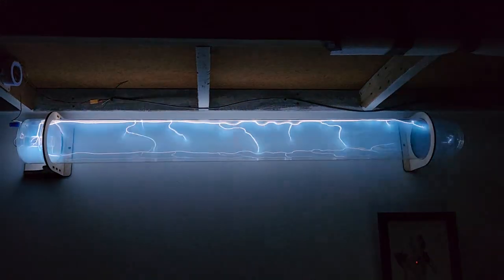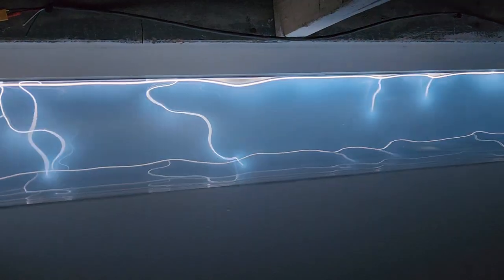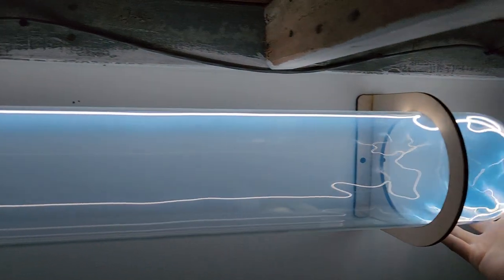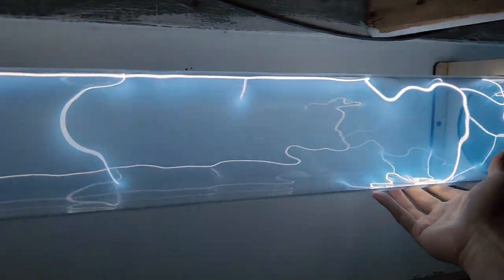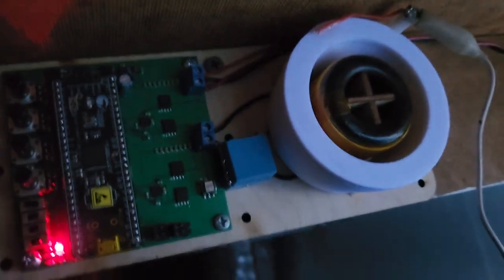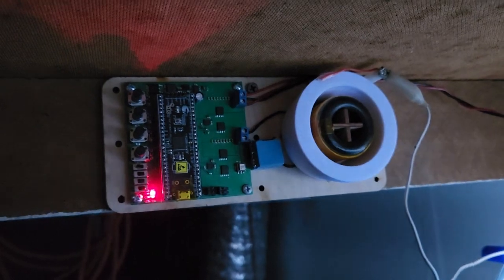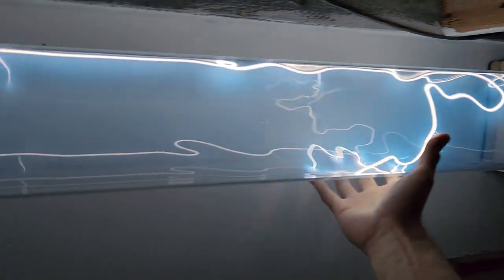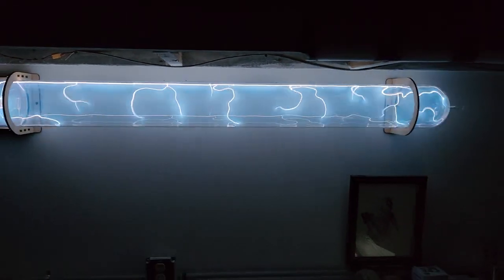Plasma art for the shop - Kr-I Lamp by Aaron Ristau.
Giant plasma tube powered by digitally controlled h-bridge and Tesla-like transformer.  Transformer uses a series-resonant capacitor along with some secondary-side resonance with the plasma tube capacitance to achieve the final 10-12kV.  The core of the transformer uses ferrite toroids in a novel manner, to boost the coil inductances and bring the resonant frequency into practical range while keeping the transformer compact and efficient.  The bridge is switched at a variable frequency (preferably always with a positive phase lead in voltage vs current which happens above the resonance freq in this case) to modulate the power.  The controller also provides voltage/current limits to avoid transformer death with disconnected tube.